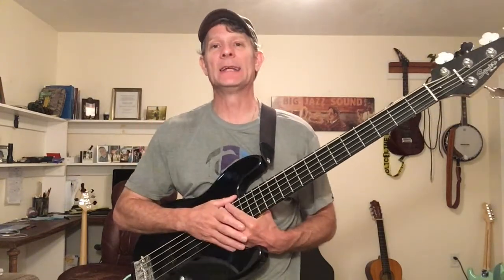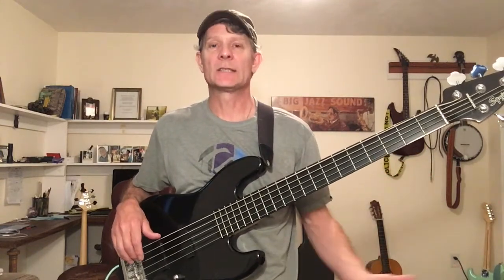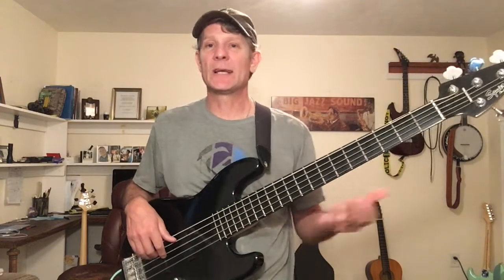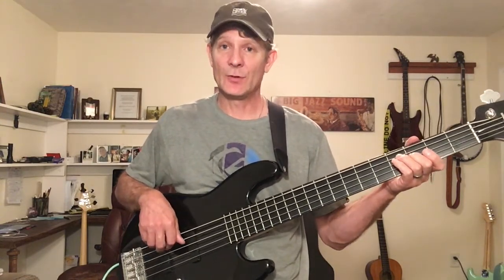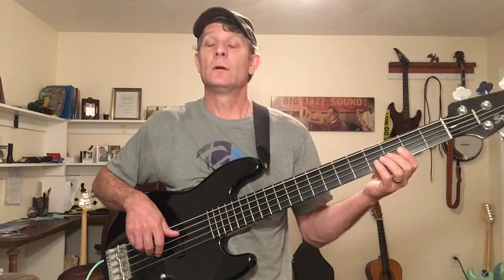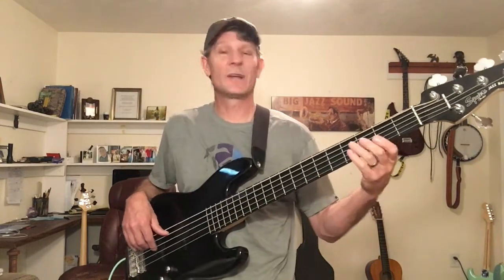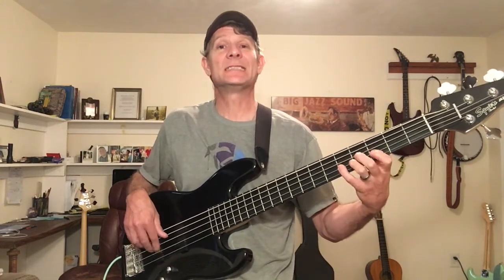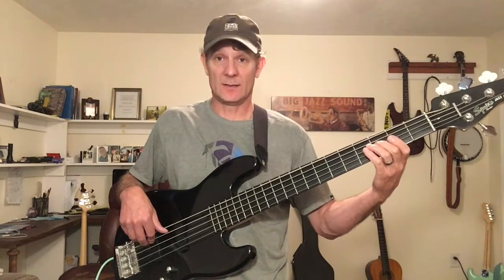12 Bar Blues Walking Bass Line In C-Blues bass songs-bass guitar online course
12 Bar Blues Walking Bass Line In C-Blues bass songs-Bass guitar online course. Grab your free 21 days of bass lessons link is down below. Blues bass lines are so much fun to create after some practicing of walking blues bass lines and convert these walking blues bass lines into your own country song and more.